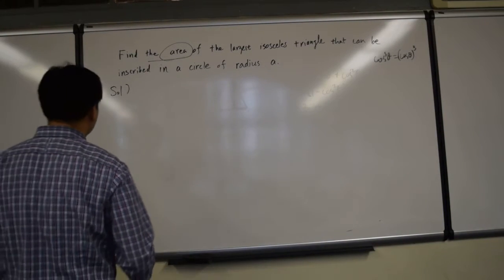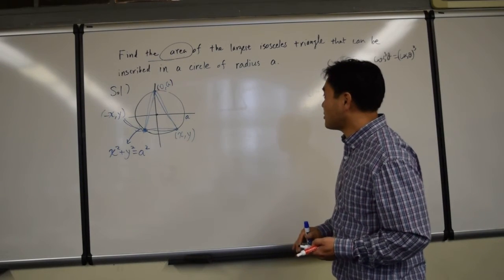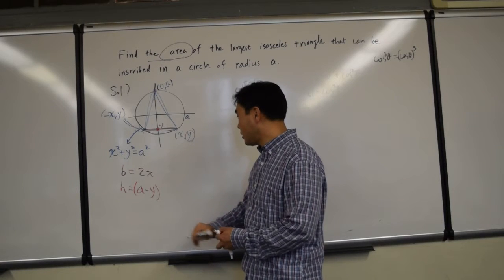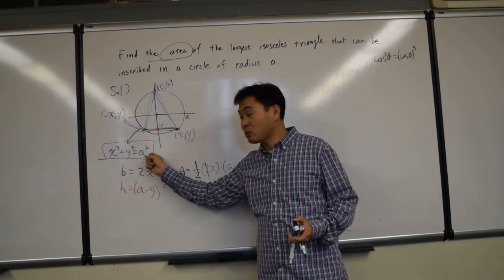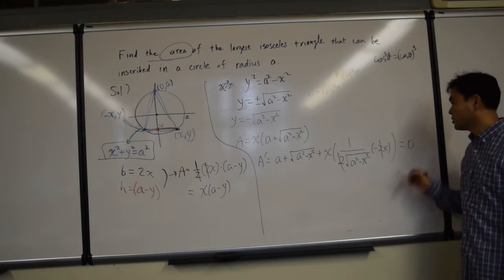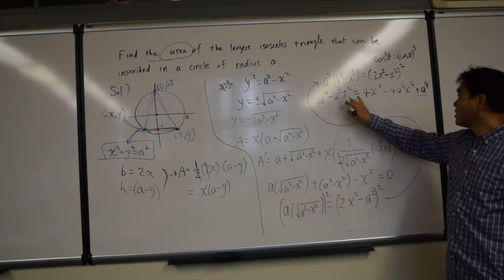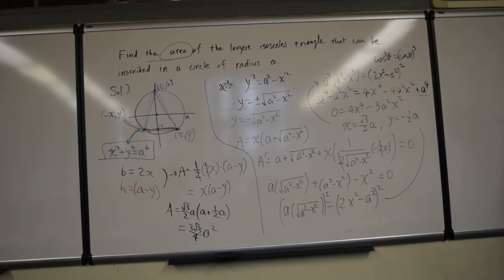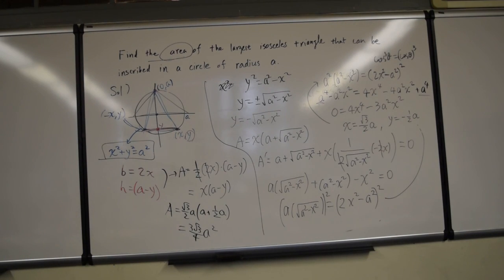Isosceles triangle with the largest area inscribed in a circle II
Optimization problem of inscribing the largest isosceles triangle in a given circle. This solution uses coordinate geometry